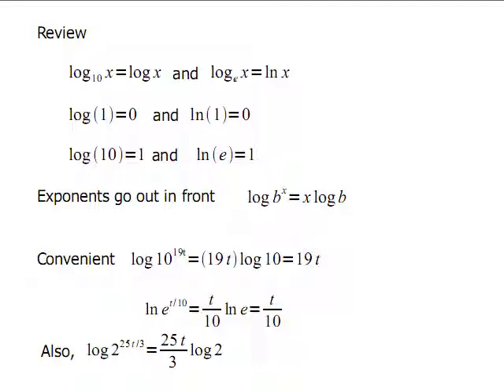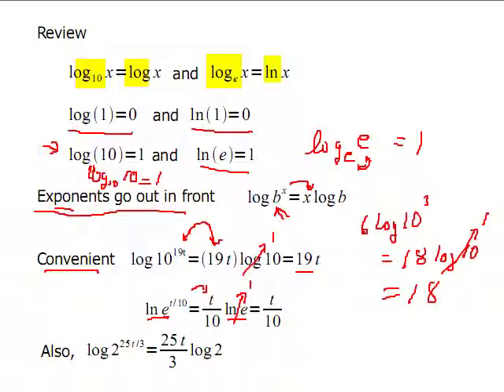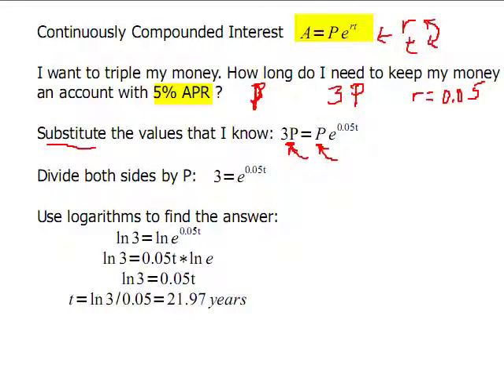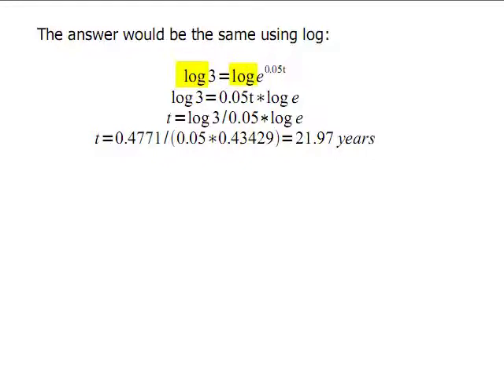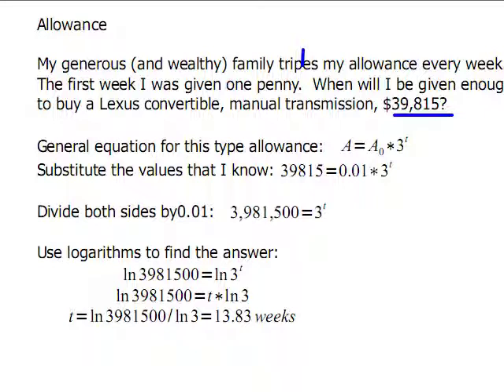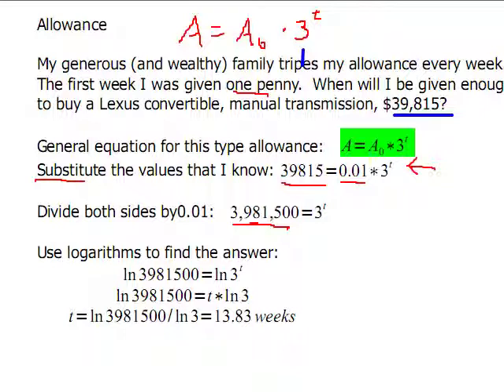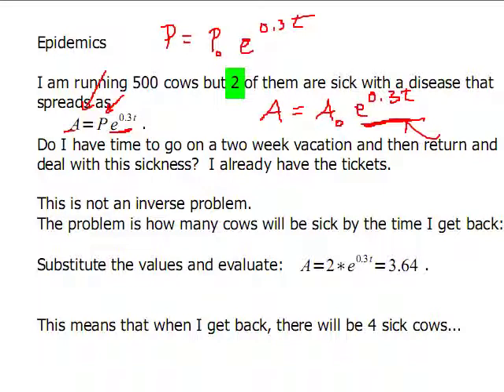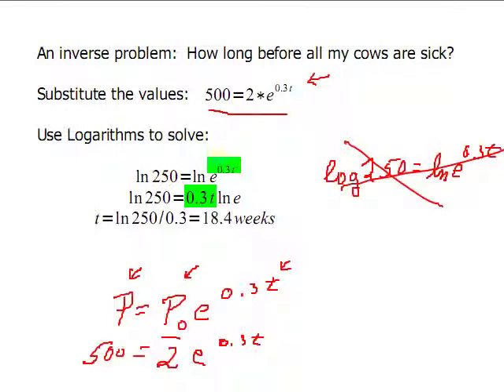Math107 Ch4i Inverse Problems